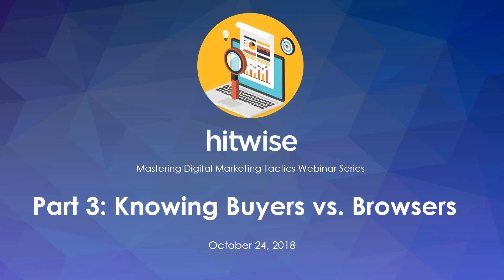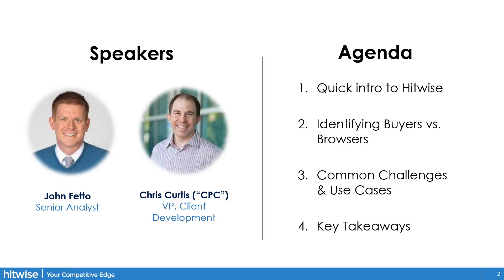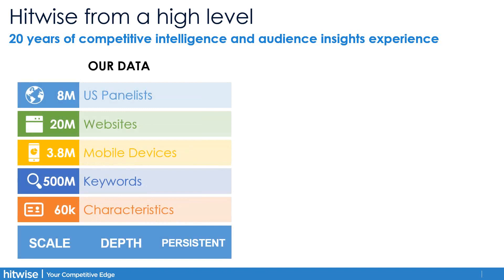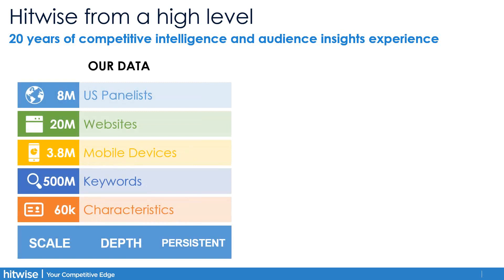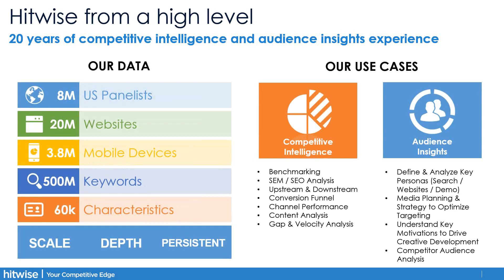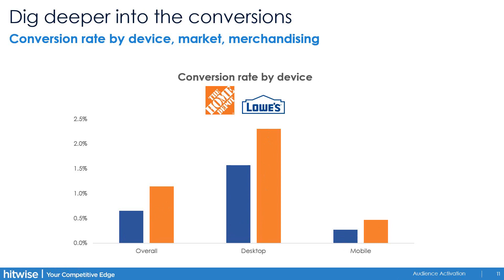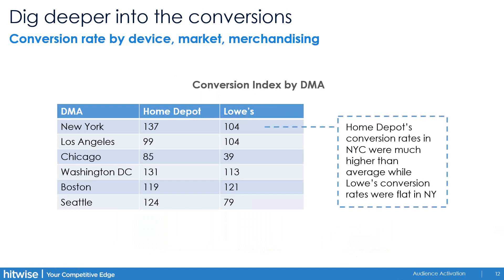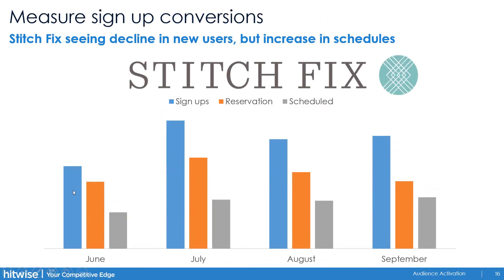Knowing Buyers vs. Browsers: Ways to Boost Sales with Buyer Data [US]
How can brands and marketers boost sales and conversion rates? By tracking buyers, not just visitors.

In this presentation, learn how buyer data can be measured and leveraged across all industries, from Retail to Finance to Travel.

To learn more about Hitwise and our competitive intelligence and consumer insights solutions,